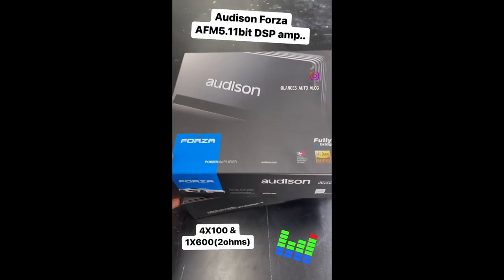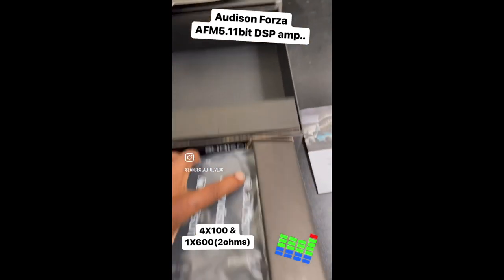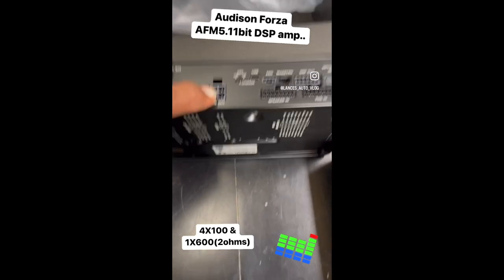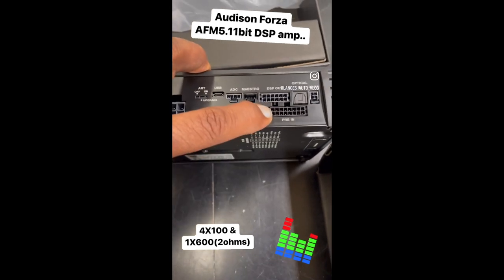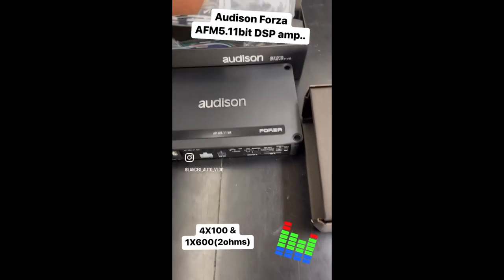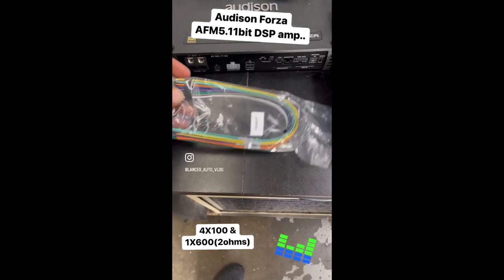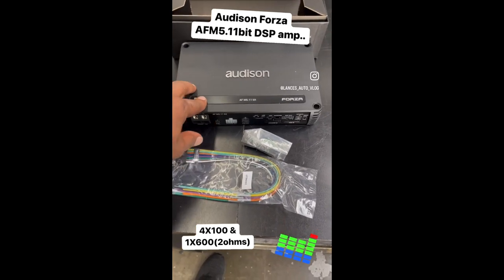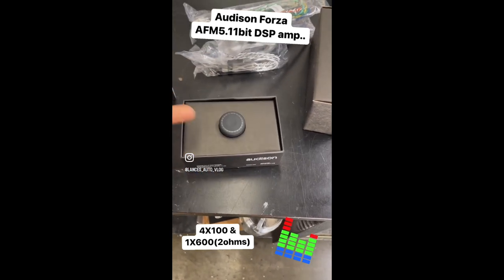Audison Forza AFM5.11bit DSP amplifier unboxing.. 4 X 100 & 1 X 600.